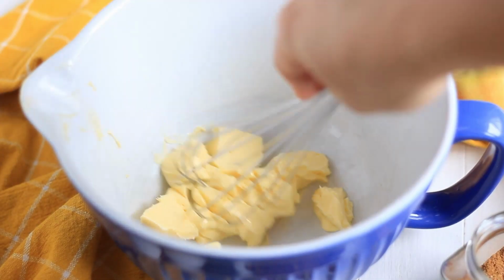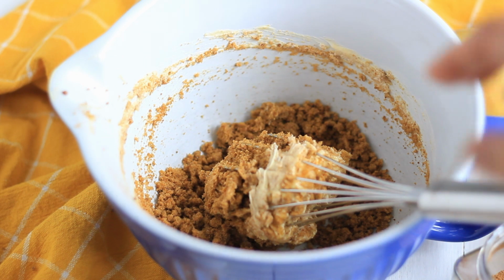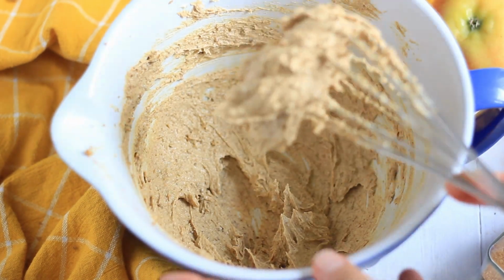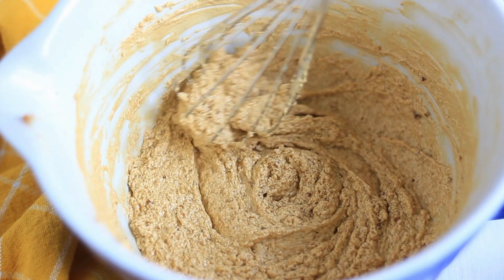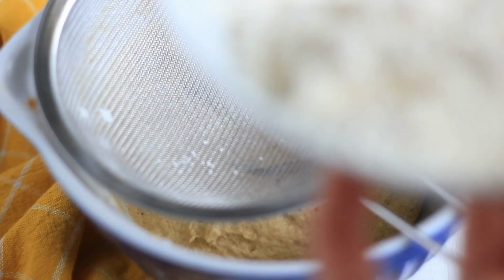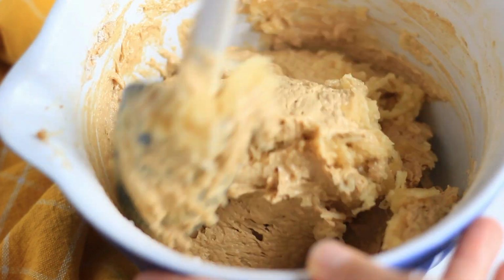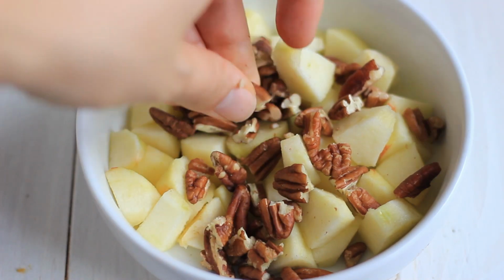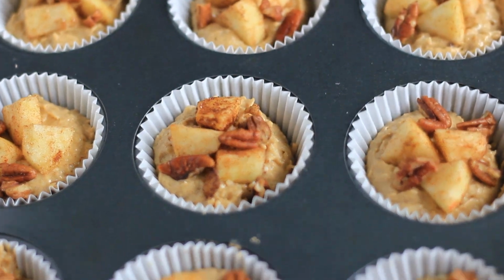Easy Apple-Pecan Muffins | Thanksgiving Dessert Recipes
The recipe for these delicious flavourful Apple Muffins is available

Hi lovelies, I have been saving this recipe for some time and since the apples are in season  now I decided to share it so you all can try it out😊 I did call these cupcakes in the video as I have previously always made them with a cream topping, but this time I thought I would make them simple and just add some extra apple and some pecan nuts on top. They turned out really great and I don't think they need any cream on top as they are full of flavour as they are 😊 However, you could also make a cream cheese topping to go with them, like the one I used for my pumpkin cupcakes, then just leave the apple pieces and pecan nuts off. I really enjoy these kind of recipes that you can put together easy and fast, that are super moist and soft and full of flavour. These are a great autumn bake to go along with a cup of hot tea or coffee😊